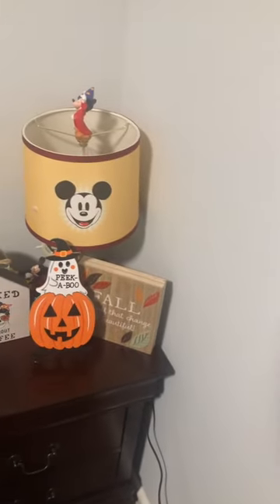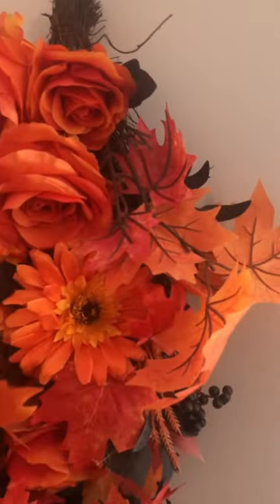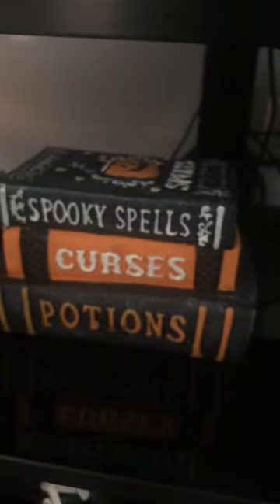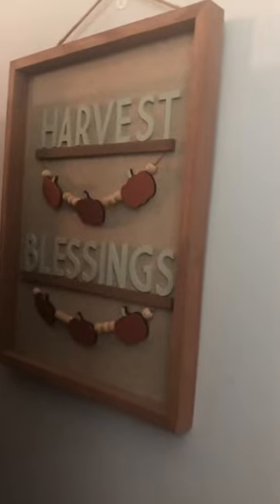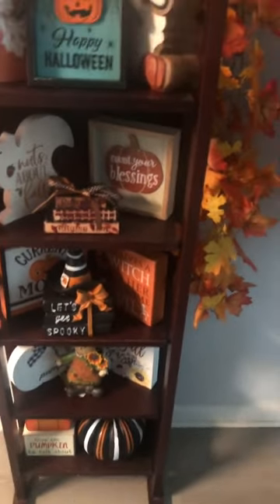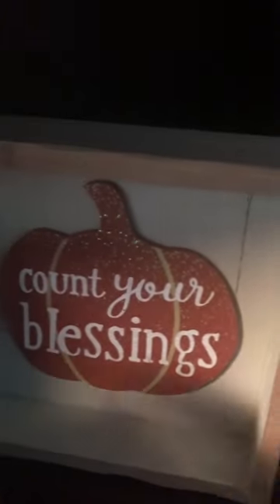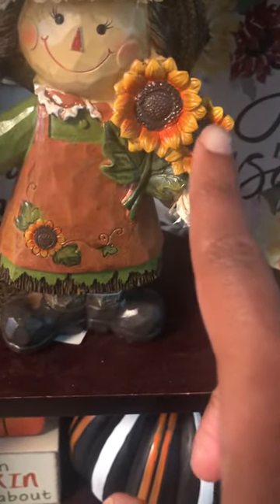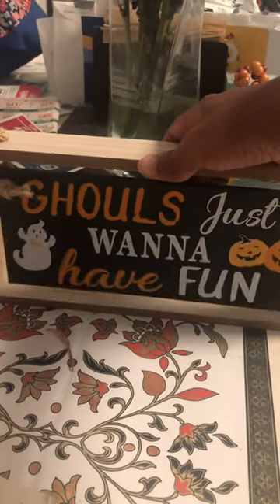CHECK OUT MY FALL DECOR!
Hey!!! So I’m hopping on the bandwagon and decided to do a fall decor video for the season! And I started using the editing app on my phone. Sorry if my wording of things sounded so weird in this video. I hope you guys like what you see! What do you love most about fall?